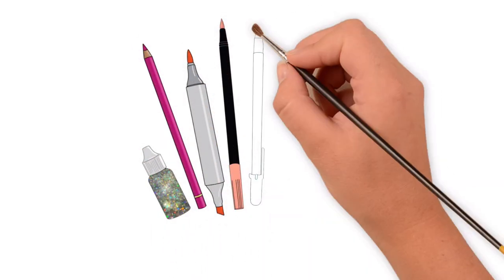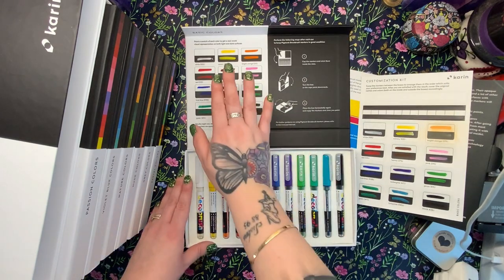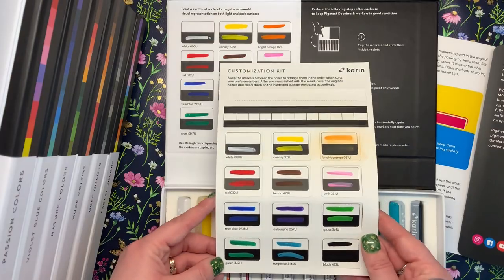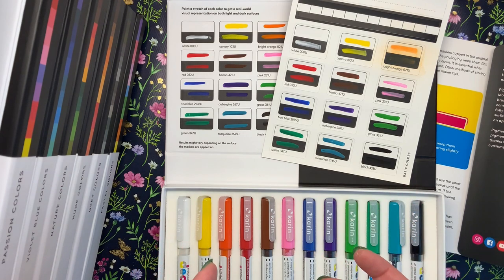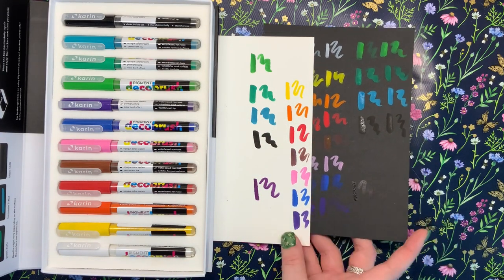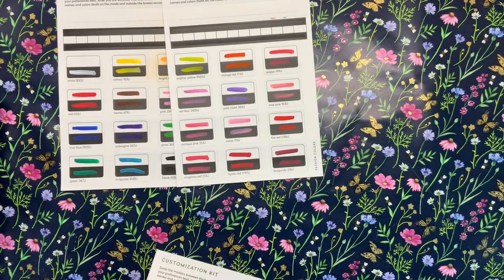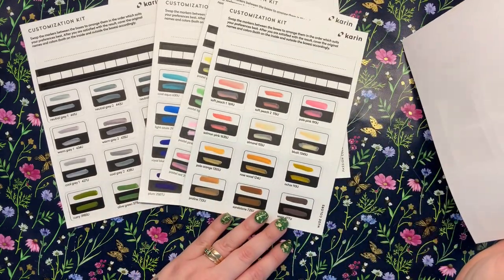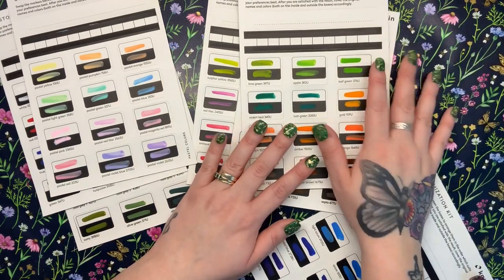Karin Pigment Decobrush Review & Demo